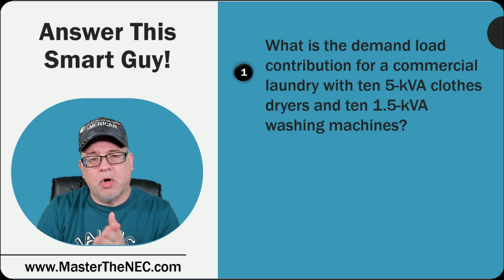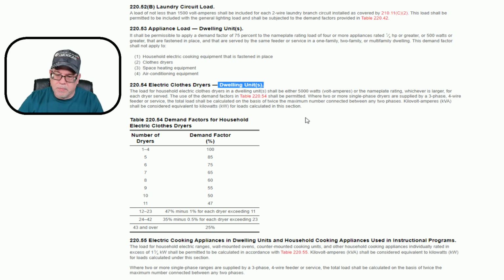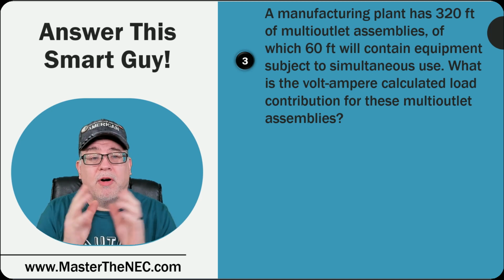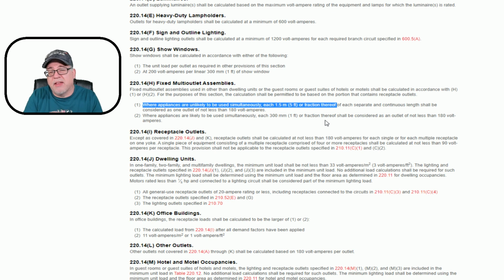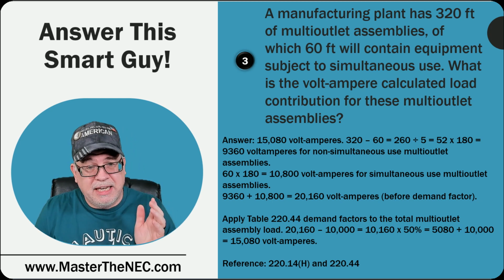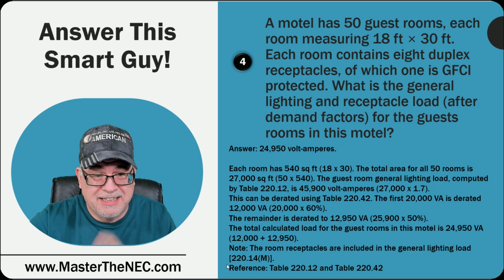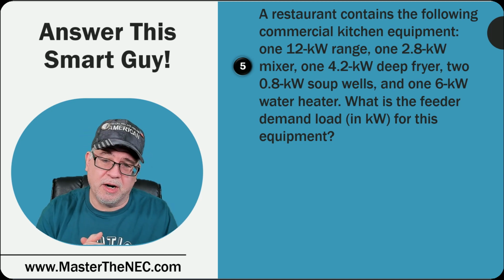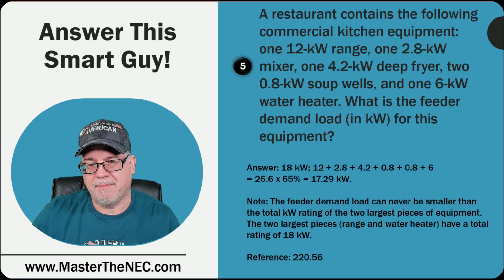Electrical Exam Prep | Electrician Exam Preparation Examples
Join Nationally Recognized Electrical Code Consultant Paul Abernathy as he works (5) electrician based electrical exam prep questions on the 2020 National Electrical Code to help students understand how to do specific electrical calculations that seem to cause students trouble. If you are studying for an electrical exam, also known as the electricians test, and you want to know the correct foolproof way to study check out for more details.

Get our federally protected trademarked Fast Trax® Exam Prep study program today and Pass That Exam

The video is all about electrical exam preparation training course but also try to cover the following subject:
-understanding the national electrical code
-national electrical code
-electrical exam prep

Youtube is the best website to visit when searching for videos about electrical exam preparation training.
Electrical exam preparation training is obviously something that intrigues you and other individuals so I made this video . When studying for a master electrician exam or journeyman electrician examination you need to really focus on the core fundamentals of the National Electrical Code. Our Fast Trax® NEC Learning System is specifically designed to channel that focus and help you pass your electrical exam. We also aim to help you retain that electrical knowledge for later in this amazing profession.
If you would like to learn even more about electrical exam preparation I recommend you to have a look at our Fast Trax® Black Program, which is designed to teach all the fundamentals necessary for mastering the national electrical code.
Now that you have actually viewed my YT video regarding electrical exam preparation training has it helped?
Please share with your friends the video to help other individuals looking for electrical exam preparation or understanding the national electrical code using our online electrician study guides and electrical education programs :)